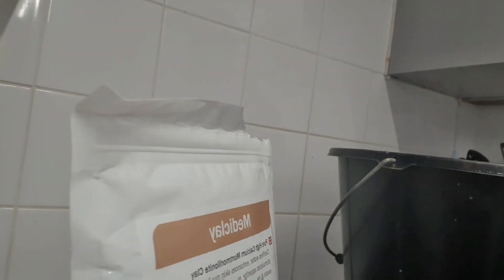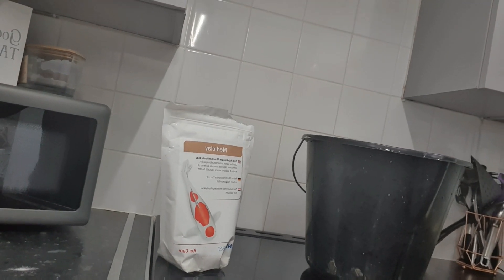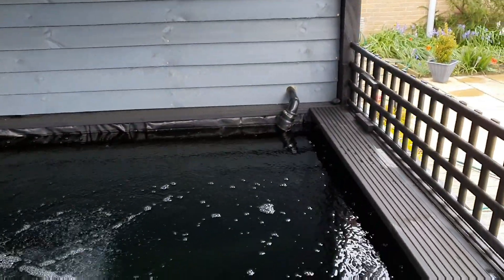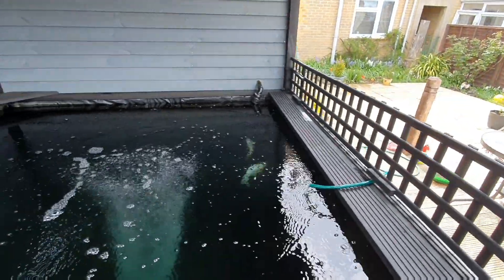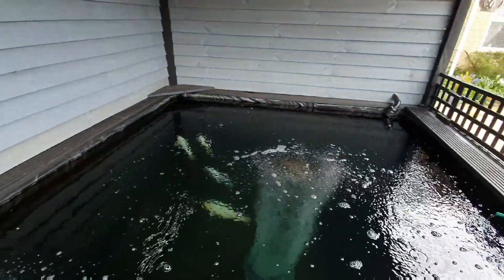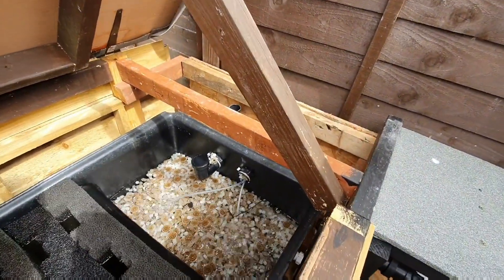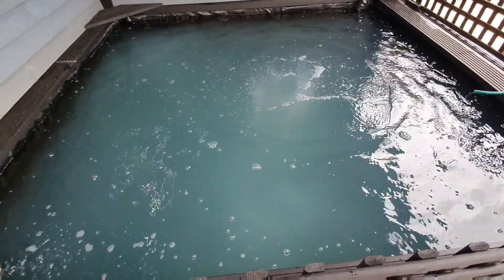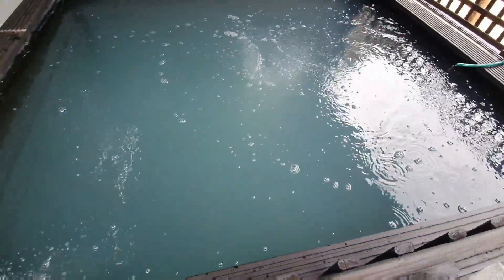🐟KOI POND UPDATE 🐟👍 GIVAWAY DETAILS, SHOUTOUTS AND NEW INTROS 🤦👍🐟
HOW BE MUCKERS... 👍🐟

WHATS RECKON TO THE INTROS HAY 🤦🤣. WEATHER DOWN ERE THIS WEEKS BEEN PROPER CRUD SO AS YOU CAN SEE IVE BEEN MUCKING WITH INTROS 👍🤣

ANYWAYZ BACK TO THE VID. THIS WEEKS YOU GET A LOOK AT THE GIVAWAY PRIZE FOR WHEN I HIT 750 SUBBYS, ITS NOT MUCH BUT SOMTHING I THINK WILL BE VERY HANDY. IVE EVEN ORDERD ANOTHER SET FOR MYSELF 👍👍...

ALSO IVE MANAGED TO BUILD ME DOOR AND PUT A BIT OF PAINT ON BETWEEN THE BAD WEATHER 👍👍🌧🌬🌪

ALSO SOME SHOUTOUTS. GO CHECK THEM OUT THE LINKS ARE BELOW...👍🐟

EDEN-KOI POND BUILD

KOI, WATER, PLANTS AND RANTS

LAU MAGRO-The french KOInection

KOICRAZYJOHN

JUST4KOI

🐟🐟🐟 CHEERS MUCKERS 🐟🐟🐟